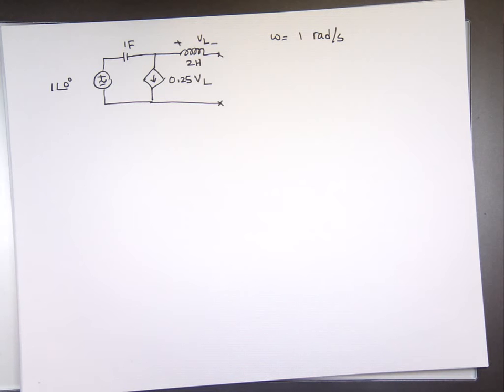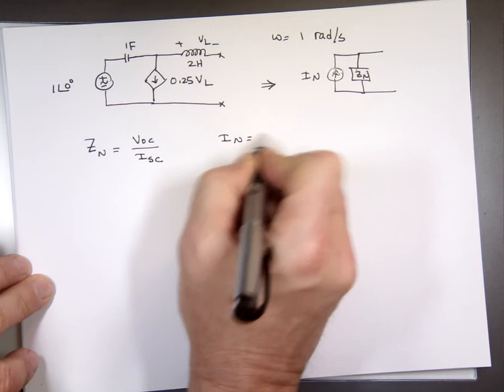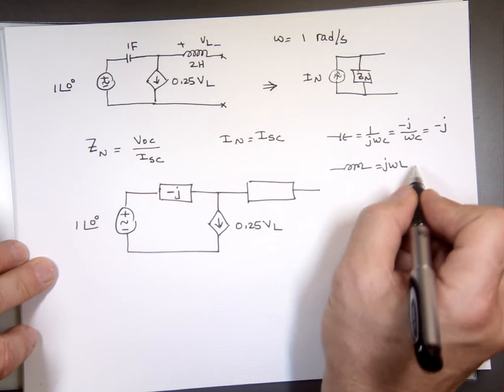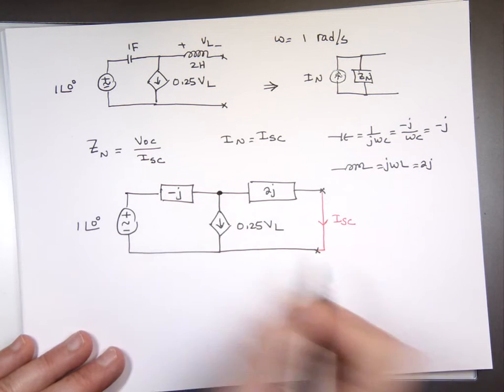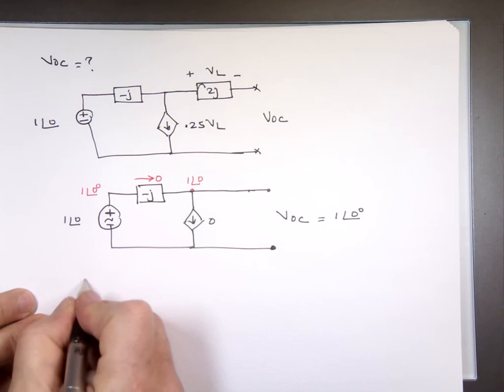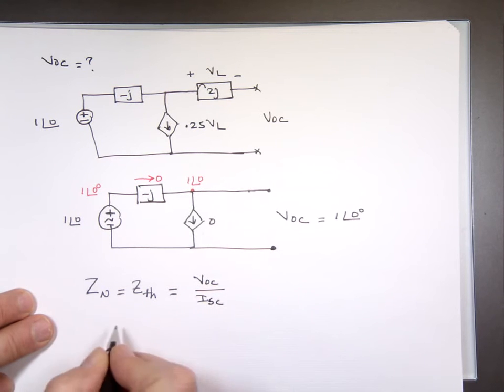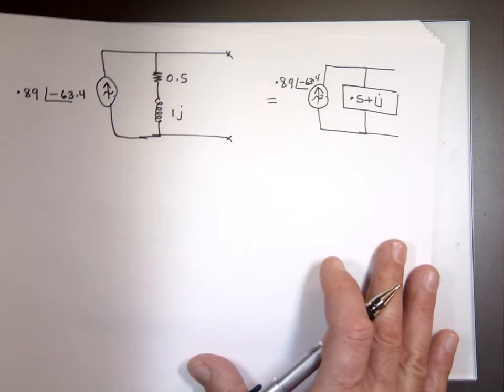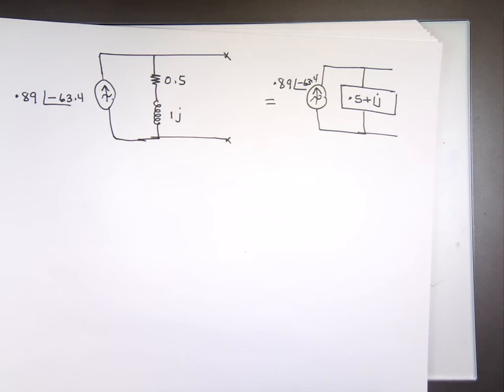Examples of Solving a circuit using Phasors